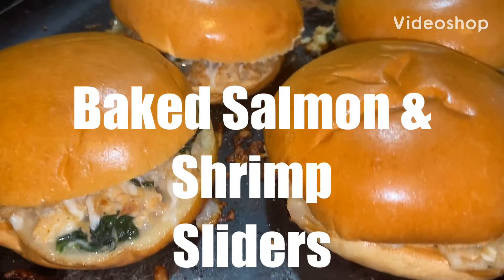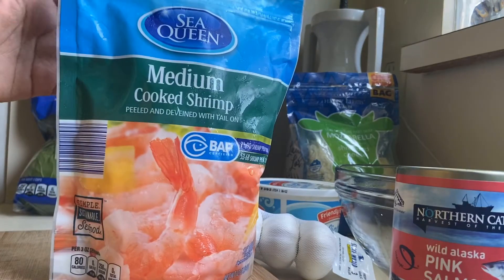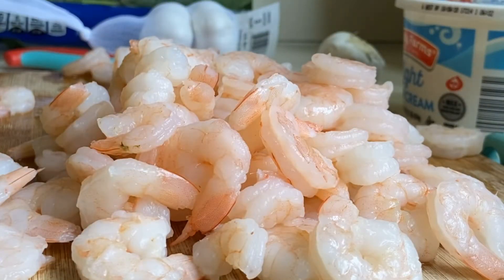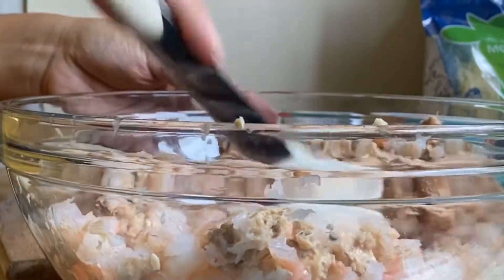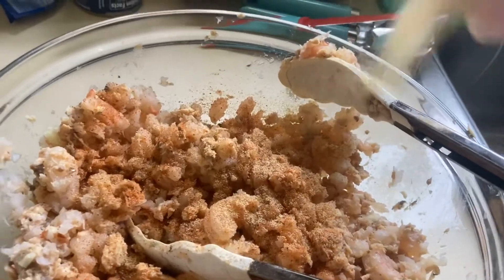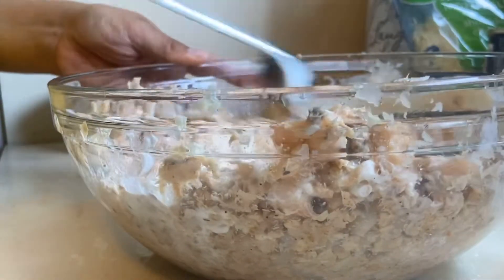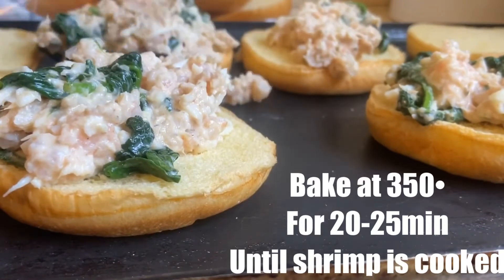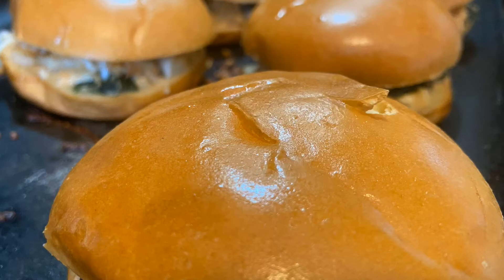Baked salmon & shrimp sliders